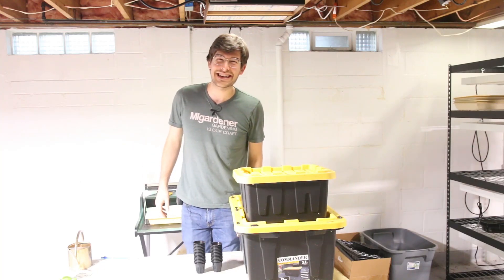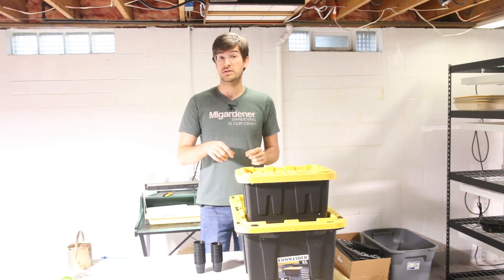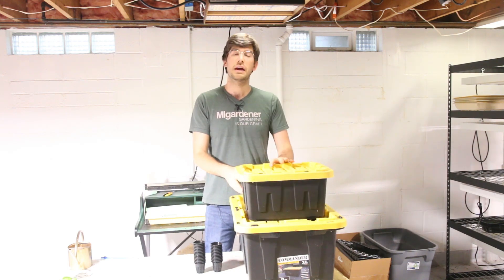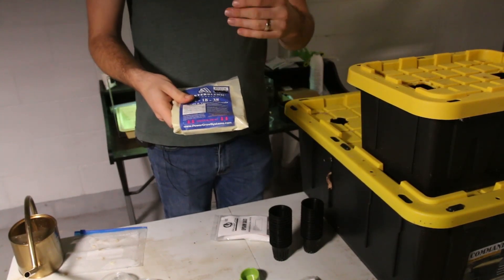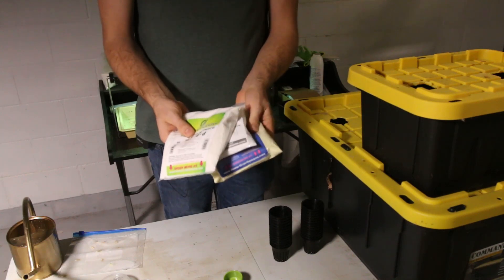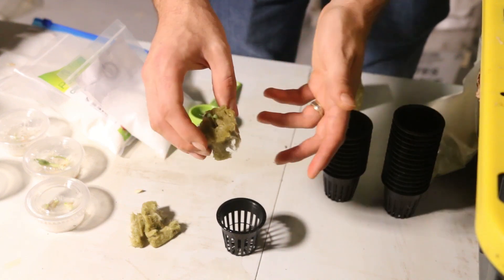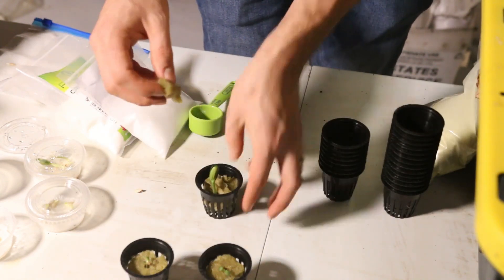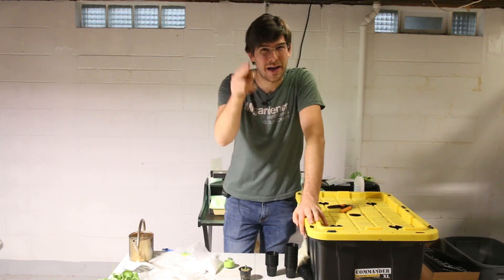Complete Kratky Hydroponic Setup From Start to Finish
Hydroponics can be complicated but it doesn’t have to be. With the kratky method anyone can grow plants, this is how you do it each step explained.